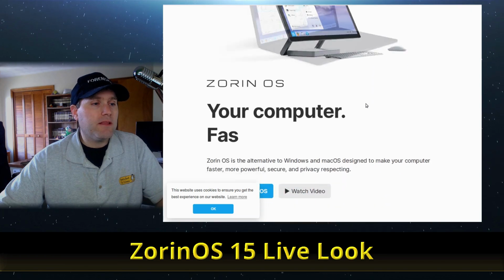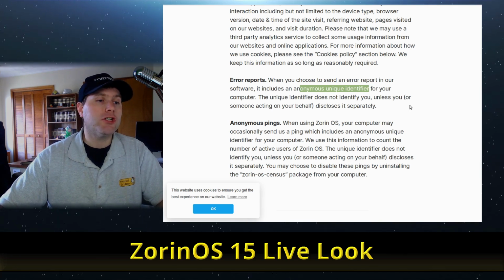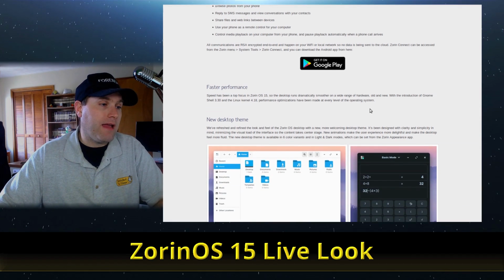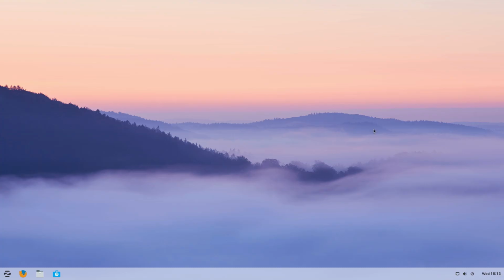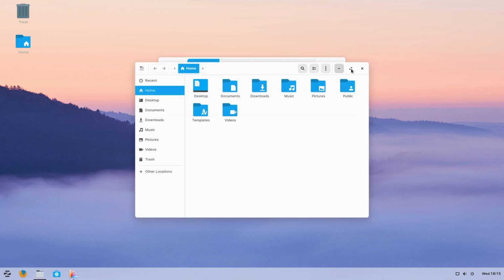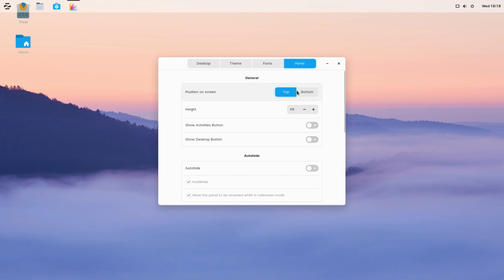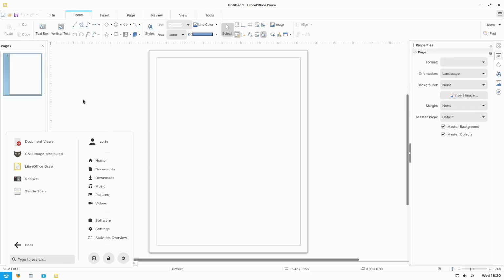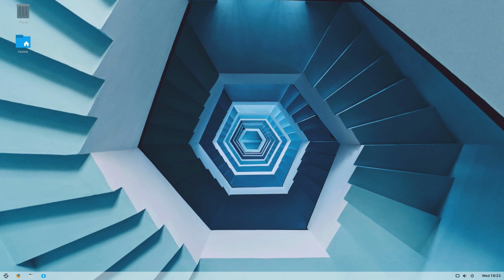Is Zorin OS Good for New Linux Users?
ZorinOS released their latest version and today we are going to have a look at the distro to see how it compares with other distributions for new users.

Support Switched to Linux!
🐸 Gab: @switchedtolinux
💡 Minds: @switchedtolinux
MeWe: /p/switchedtolinux